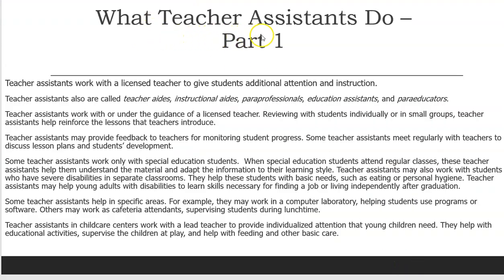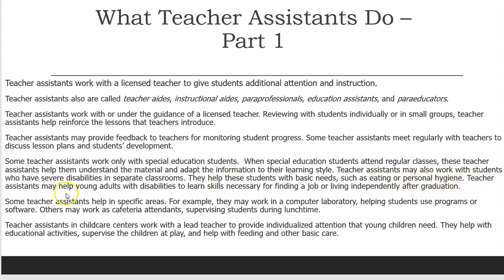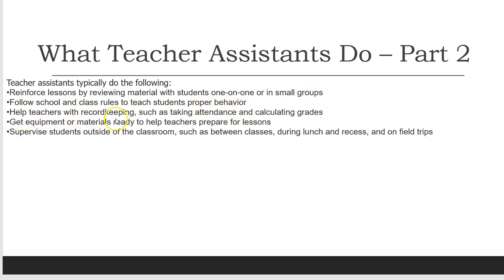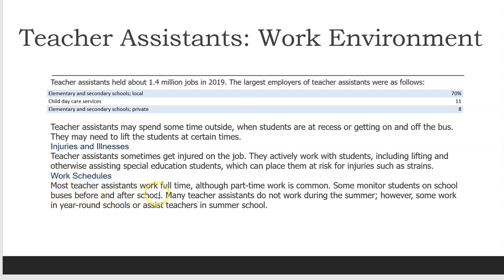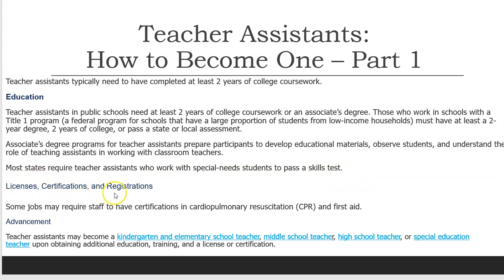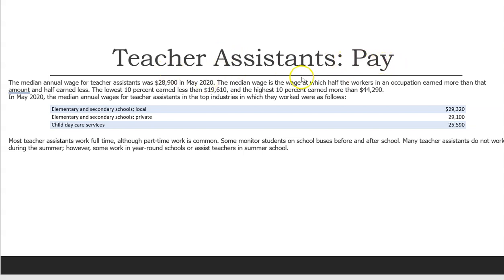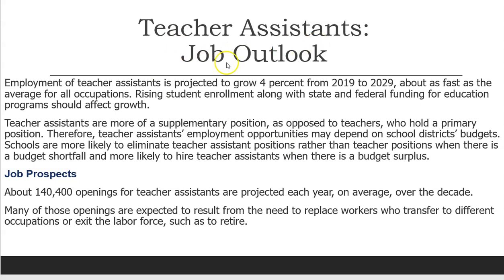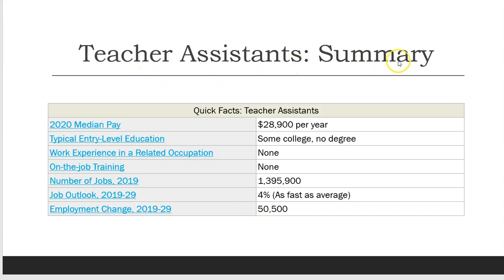Teacher Assistants: Careers and Jobs in the USA #25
Learn about Careers and Jobs in the United States of America and Improve your American English with Maestro Sersea